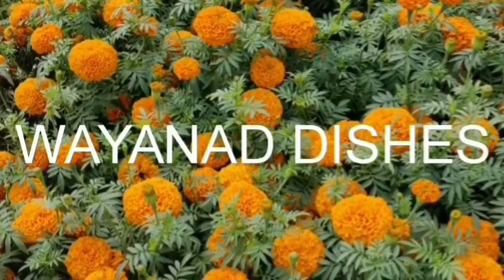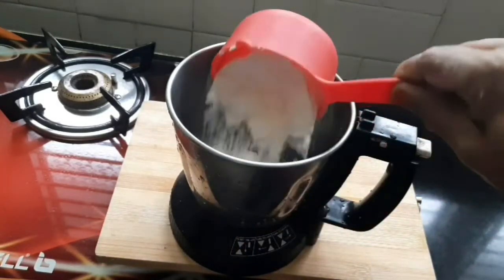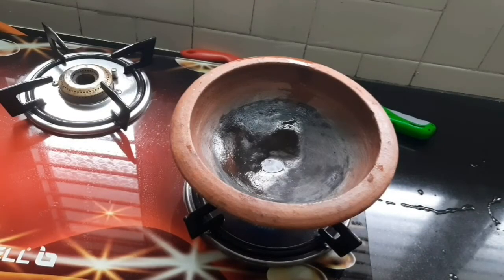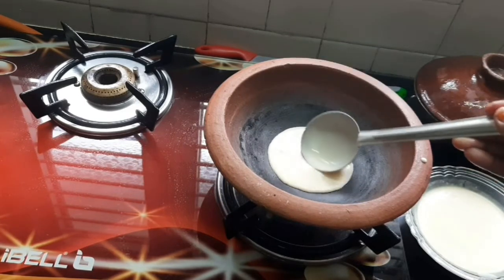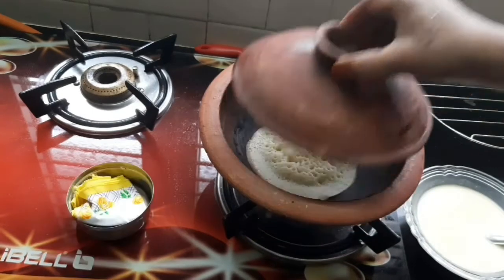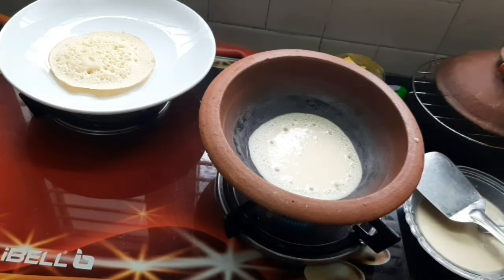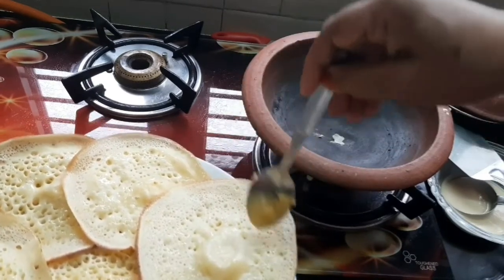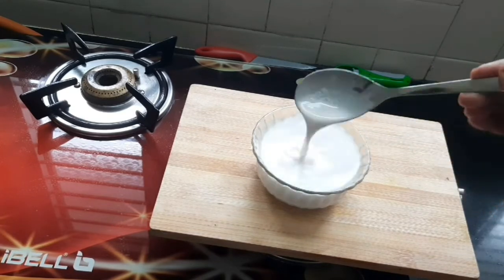Ottada Recipe // ഓട്ടടയും തേങ്ങാപ്പാലും //Breakfast Recipe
Wayanad Dishes